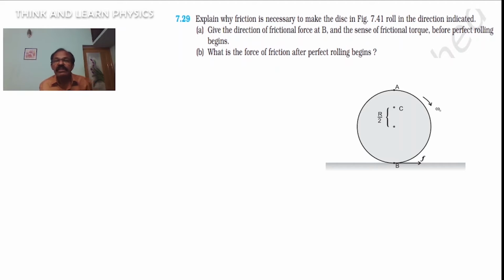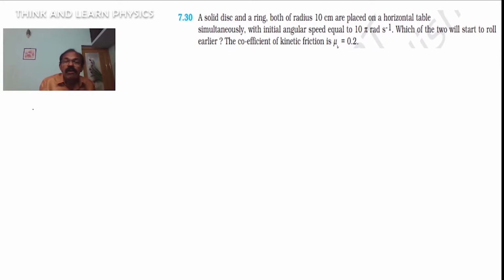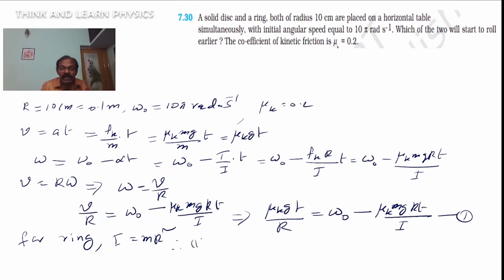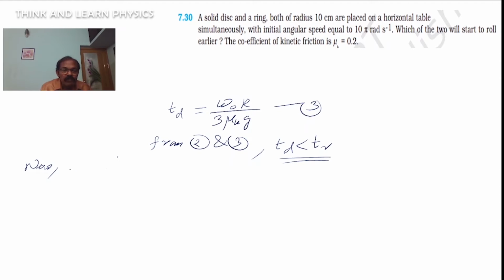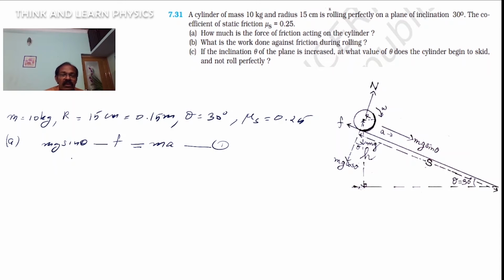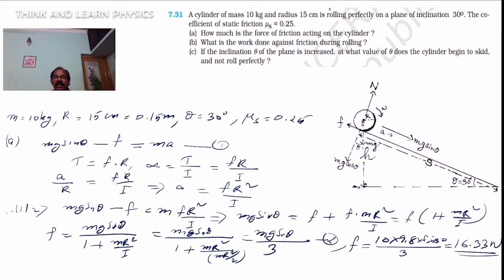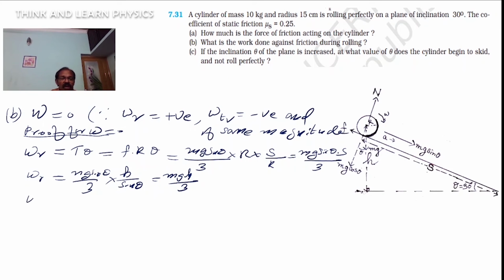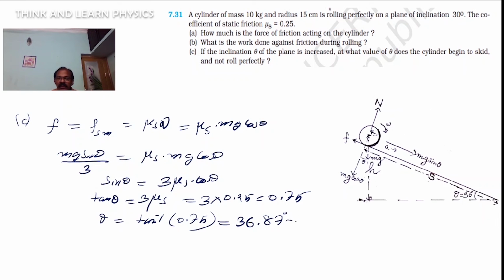Class 11|Physics|PROBLEM CLASSES PART 14/Plus one physics in English/Chapter7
This video includes problems from chapter 7: system of particles and rotational motion of NCERT physics book , plus one physics ,PART 14.Diagrames have been drawn where ever necessary. Problems 7.29, 7.30,7.31 are discussed.
                                                            K P SURESH KUMAR,
                                                            Rtd. GOVT.HSS PRINCIPAL ( PHYSICS ),
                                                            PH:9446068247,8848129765